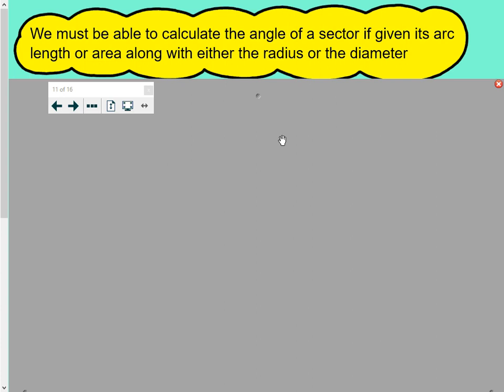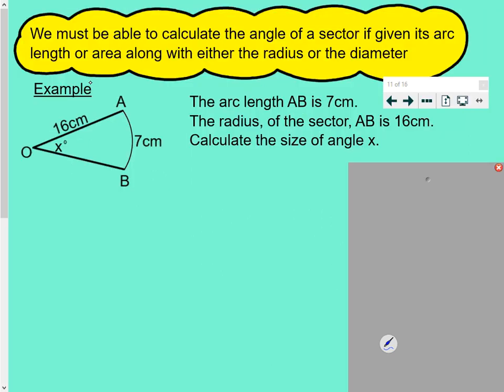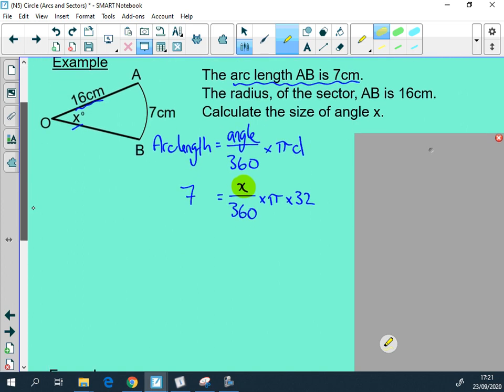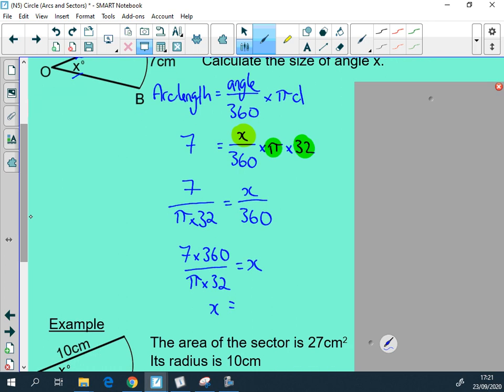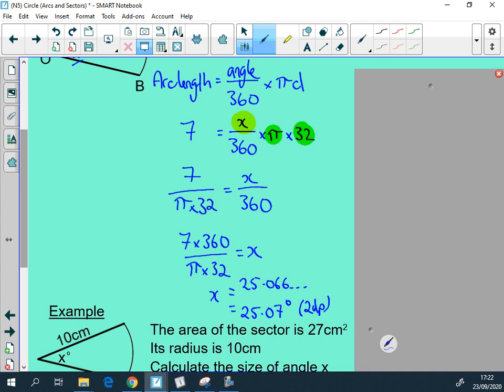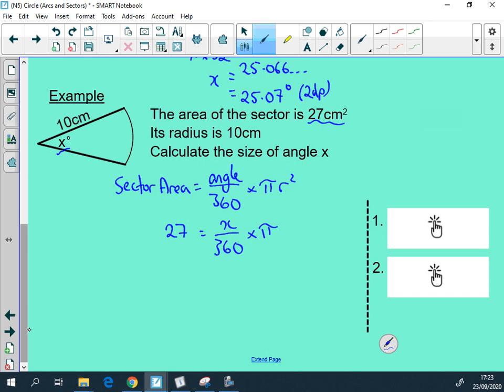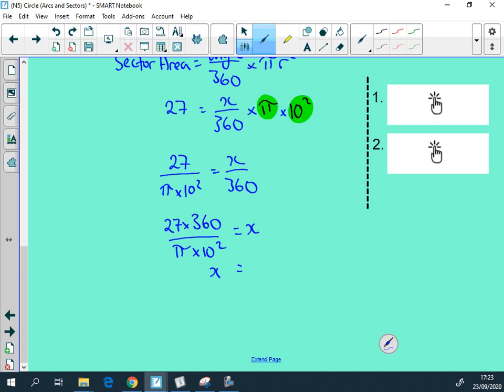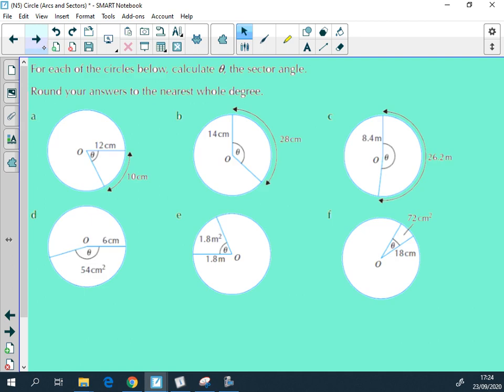Arcs and Sectors Finding an Angle